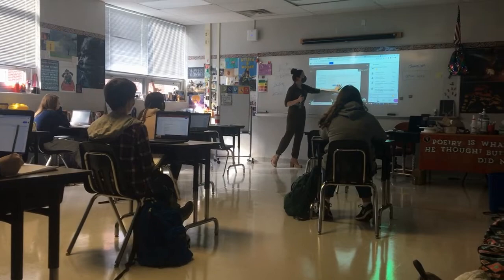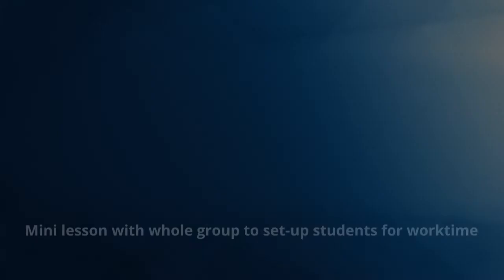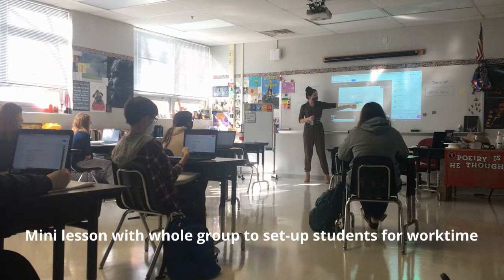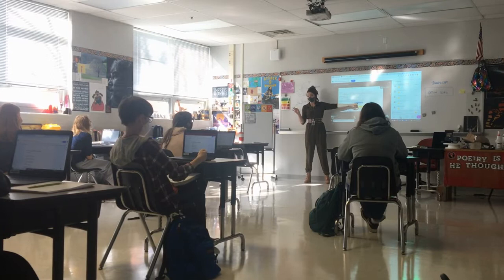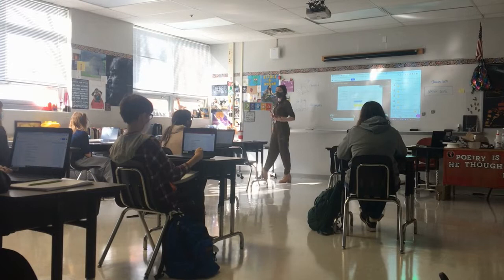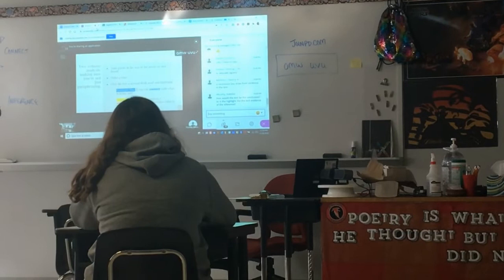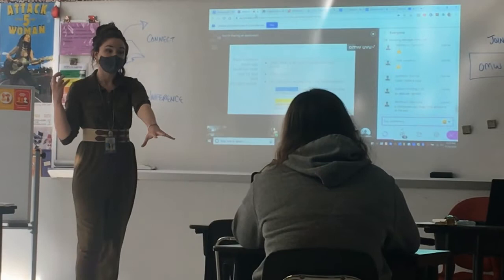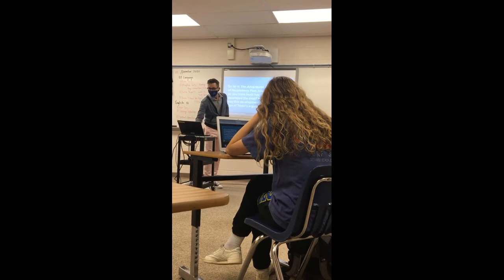Concurrent Instruction: Engaging Students in English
Several examples of engaging students in two HS English classrooms.